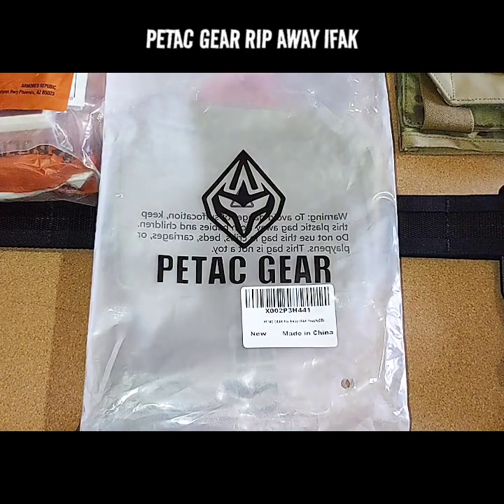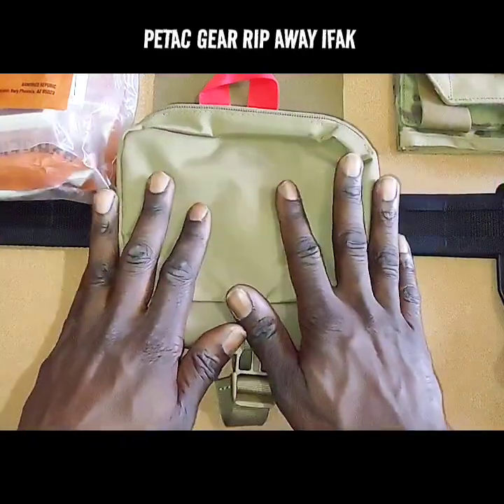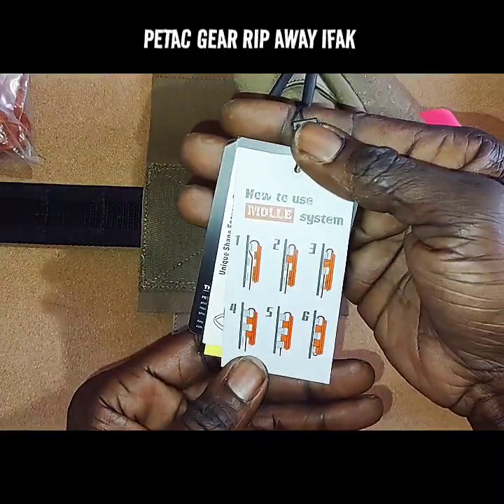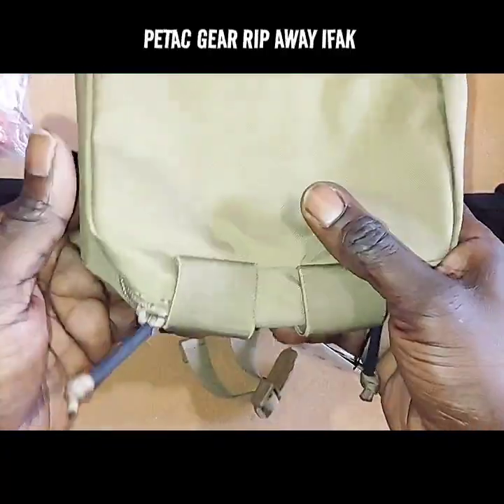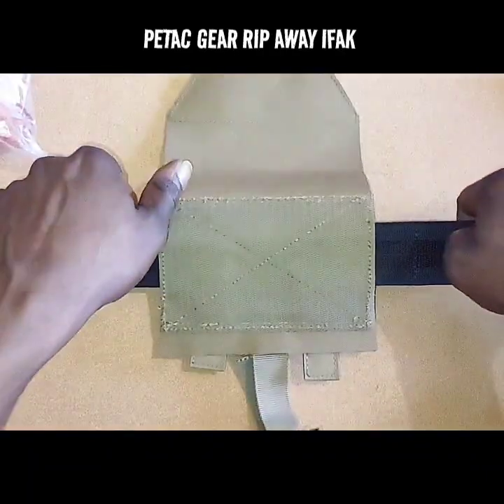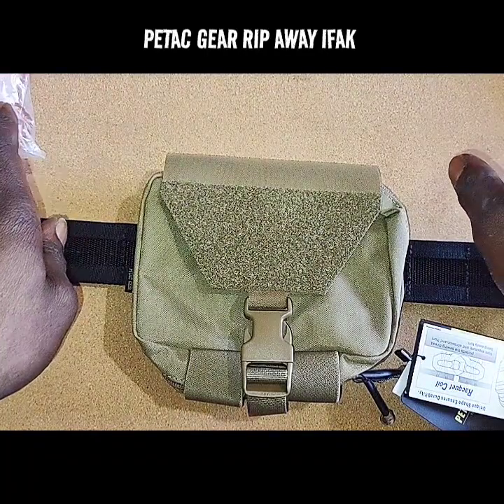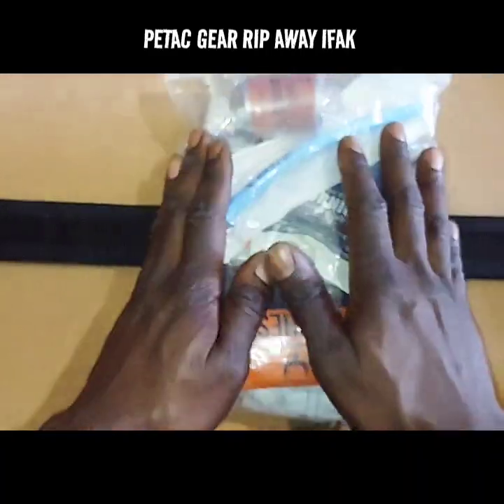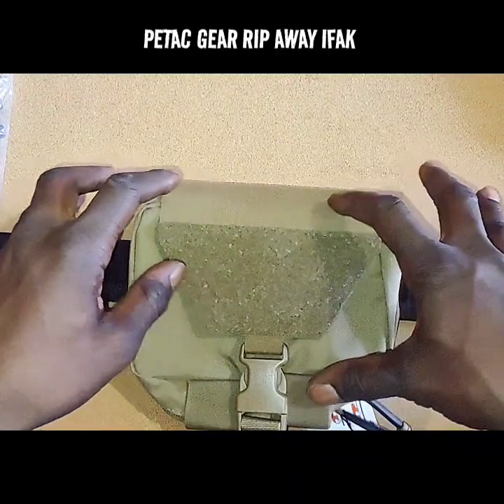Best budget IFAC POUCH on (Amazon).... ⛑️